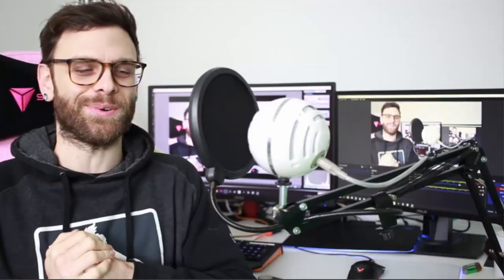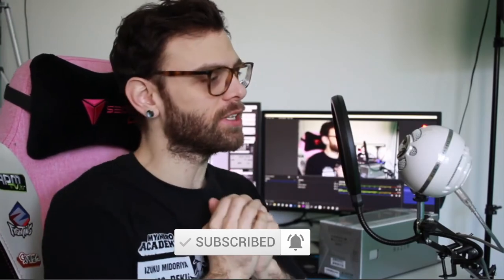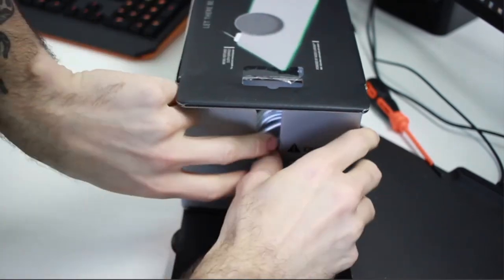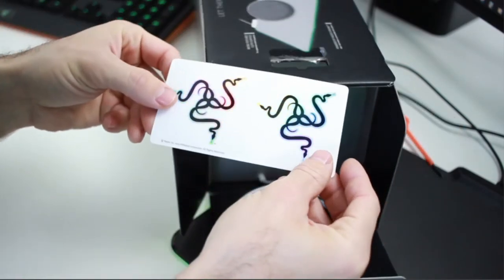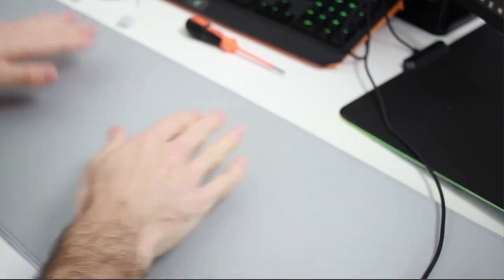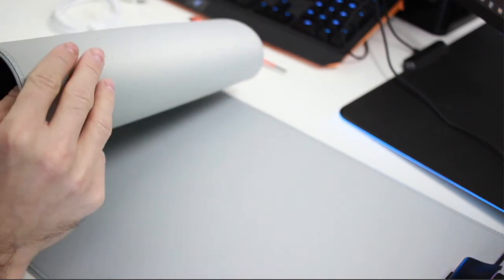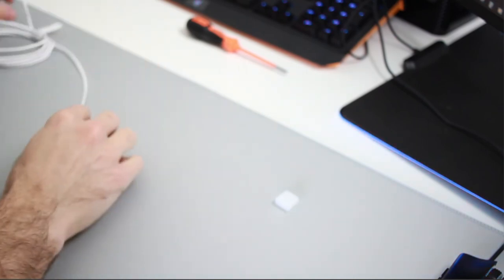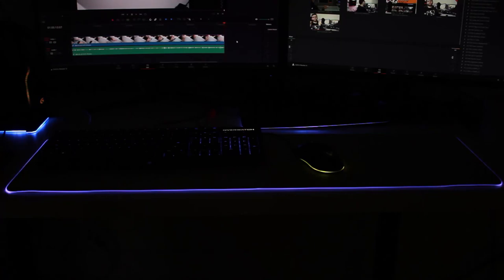Goliath Extended Chroma Mercury gaming mouse mat unboxing and review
Hey! Overwatch Oli here with some fun video on Tech , Games and pretty much anything that is anime related. Want to ask me a question or just hang ou?

♫ Tracklist ♫
00:00 GYVUS - Blue Sky
03:20 GYVUS - Lemon Tea
05:25 Bonus Points - Hammock Day
07:32 J'san - Faro
09:18 De-Phazz - In Invisible To Myself
12:15 jef - Café Cubano Ft Bonus Points
14:24 Bonus Points - Brunch For Two
17:02 Ruck P - Long Time
20:02 Flamingosis - Magic Hour
22:20 mtbrd - Damn Fine Coffee
25:10 Ruck P - Bembeya
31:17 Floppy Circus - Good To Me

📷 Original picture from Seongmin Park. (Recolored by me).
Music in this video
Listen ad-free with YouTube Premium
Song
Invisible to Myself
Artist
DePhazz
Album
Prankster Bride
The Orchard Music (on behalf of phazz-a-delic); UMPG Publishing, and 3 Music Rights Societies
Song
Long Time
Artist
Ruck P
Album
On and On - 1Ø1
[Merlin] IDOL Distribution (on behalf of On And On Records); BMI - Broadcast Music Inc., and 5 Music Rights Societies
Song
Baby It's You (Single Edit)
Artist
Curtis Mayfield
Album
Definitive Soul: Curtis Mayfield
Writers
Curtis Mayfield
AltraModaMusic (on behalf of Rhino (Pure)); LatinAutor - Warner Chappell, Sony ATV Publishing, Warner Chappell, PEDL, UNIAO BRASILEIRA DE EDITORAS DE MUSICA - UBEM, LatinAutorPerf, BMI - Broadcast Music Inc., and 2 Music Rights Societies